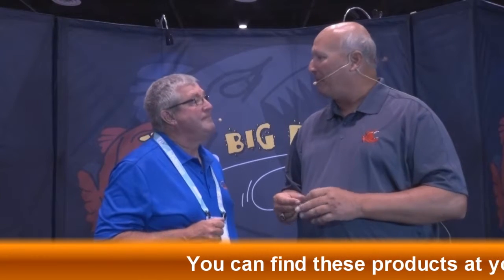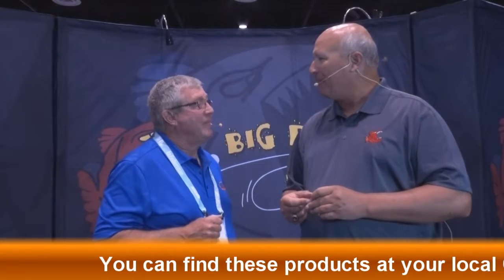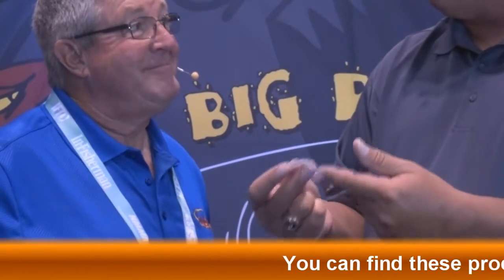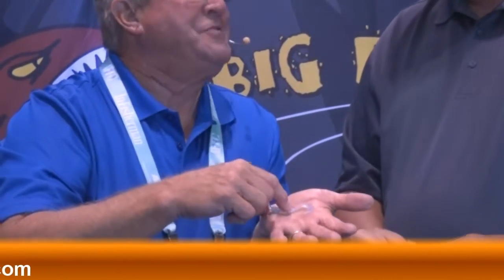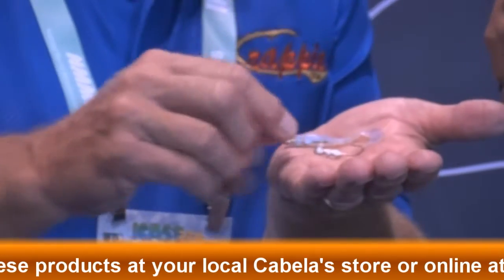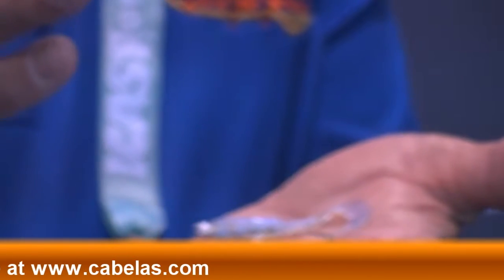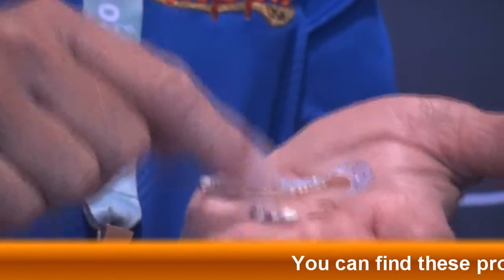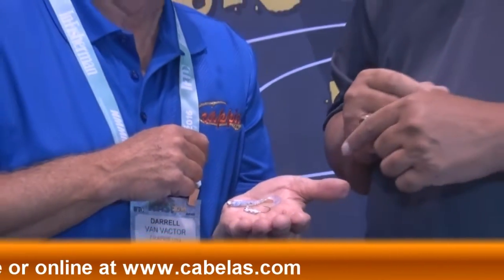ICAST 2016 Big Bite Bait with Lester Bratcher